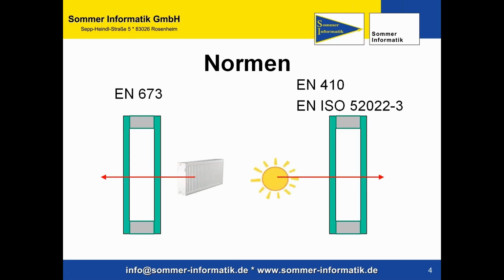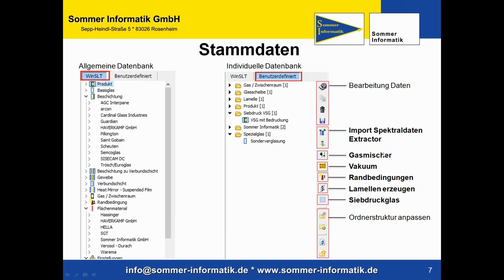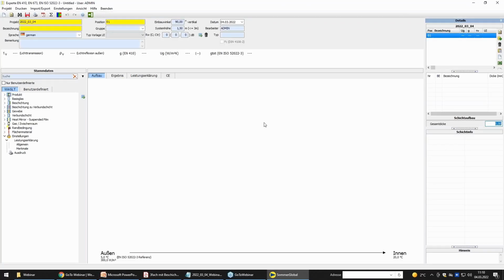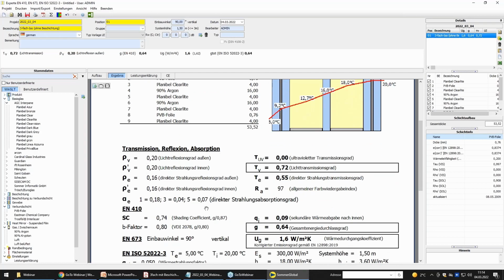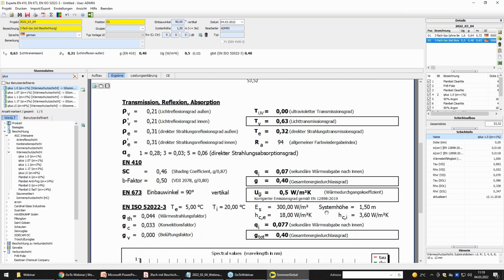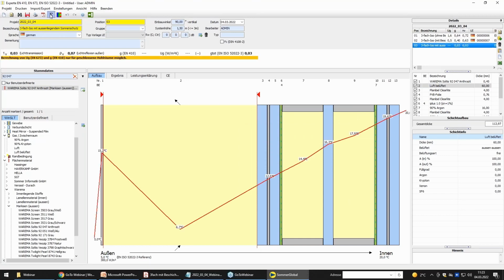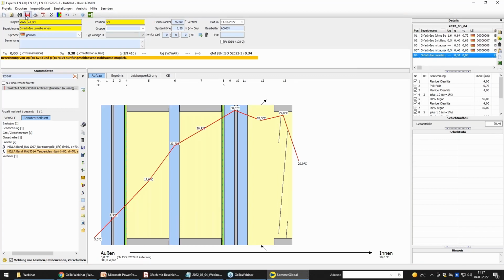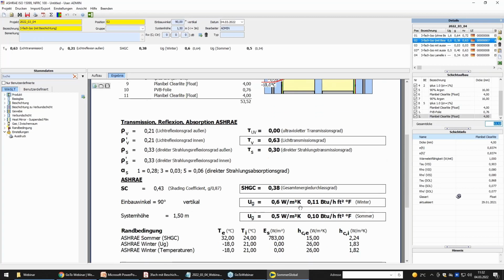Calculation of photometric, solar and thermal parameters with "WINSLT®" (ENG)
WINSLT® is the software solution for calculating photometric, solar and thermal parameters of glazing in combination with solar control.
In WINSLT® own spectral data sets for coatings, glasses and solar control can be imported and used.
US standard ISO 15099/ASHRAE / NFRC 100
Radiation EN 410, EN 673, EN ISO 52022-3
Ug, g, gtot, CE marking

1.validation
2.master data
3.results
4.declaration of performance
5.CE_markings
6.interfaces